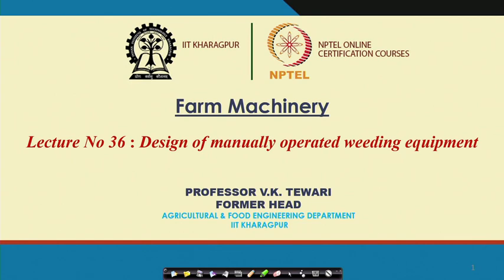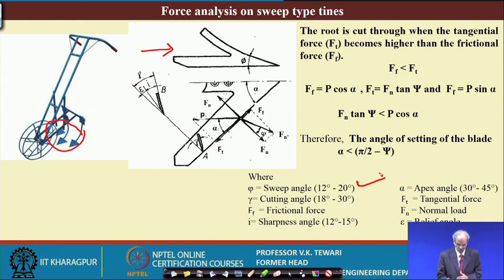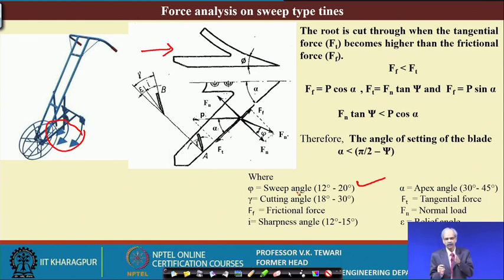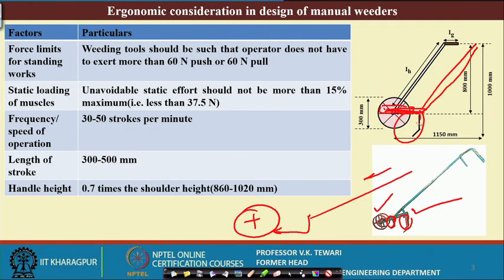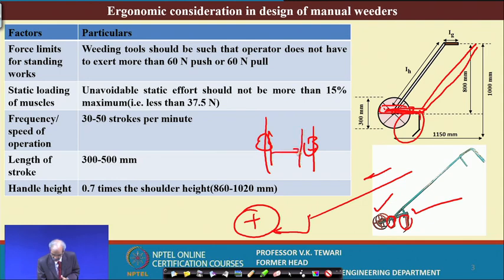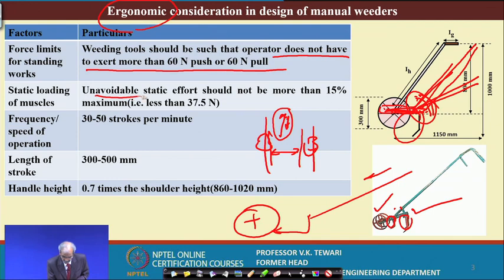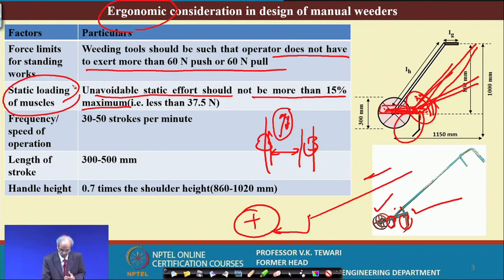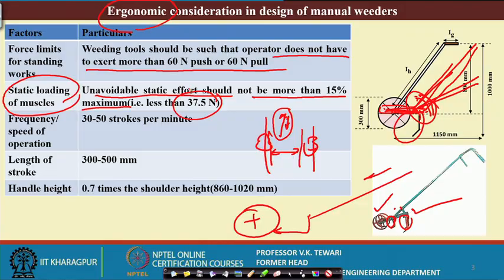Lecture 36: Design of manually operated weeding equipment